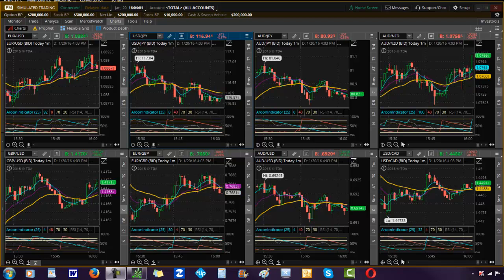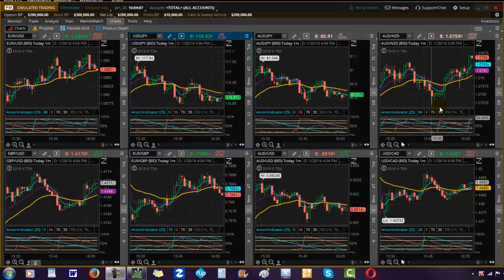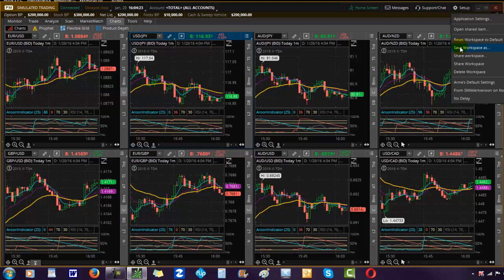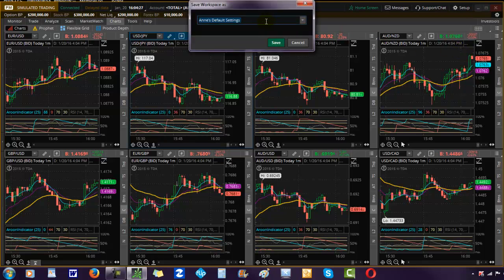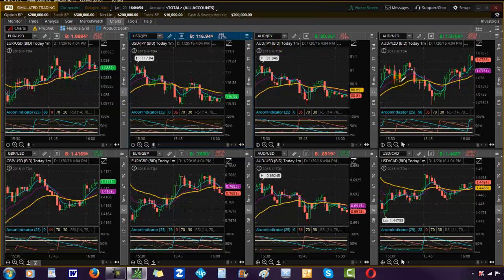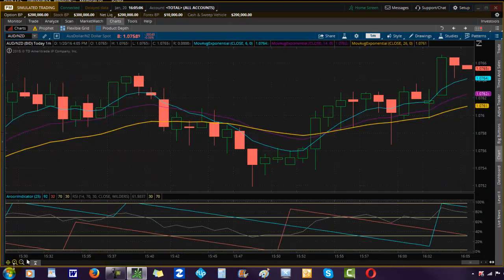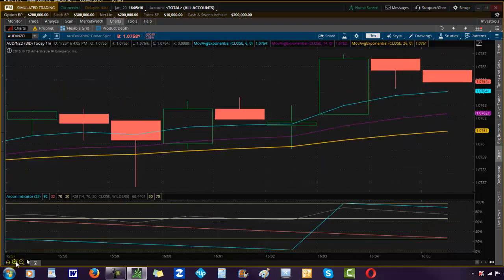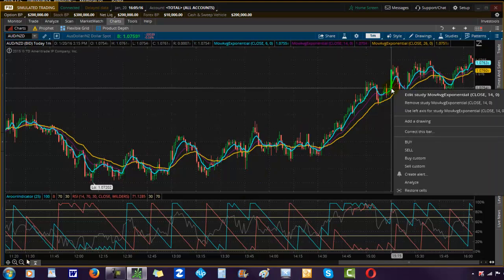How To Save Your Workspace In Think or Swim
How To Save Your Work-space In Think or Swim